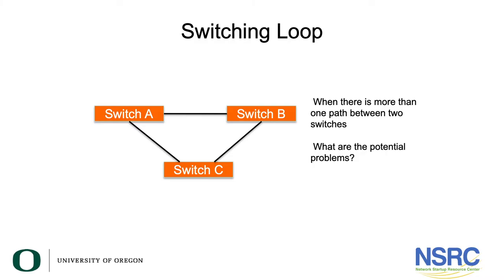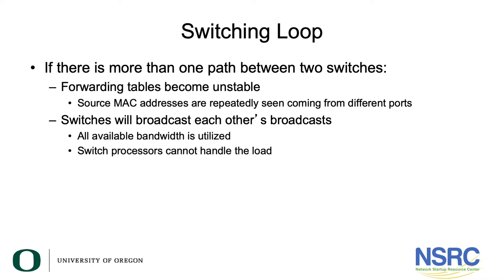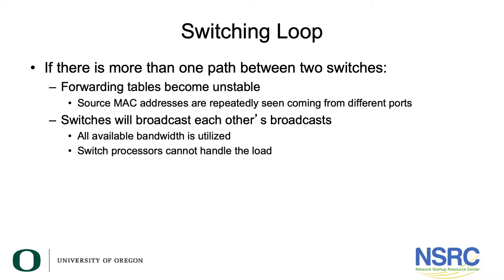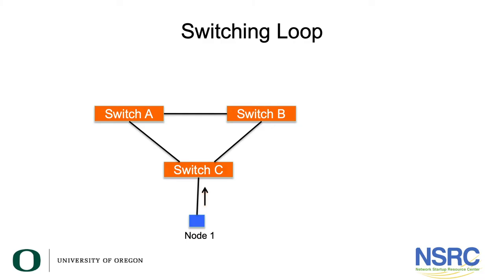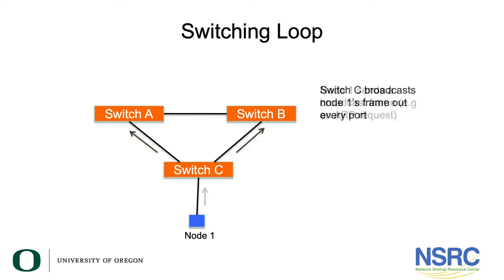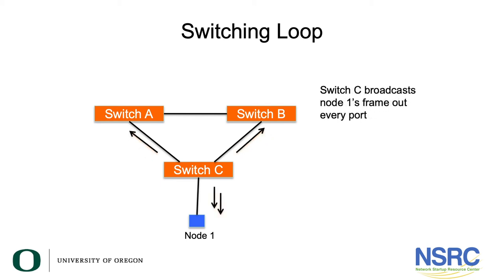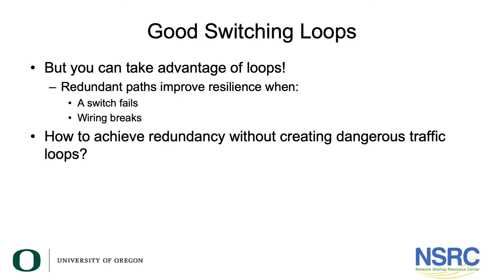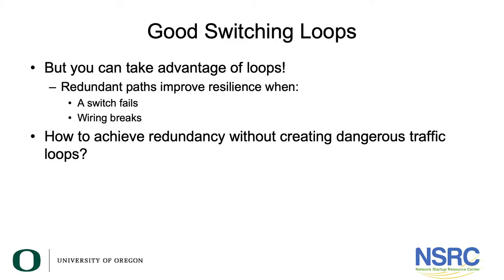Switching Loops and Broadcast Storms